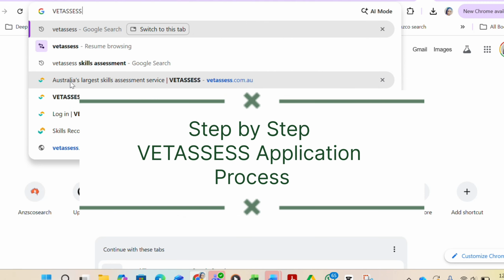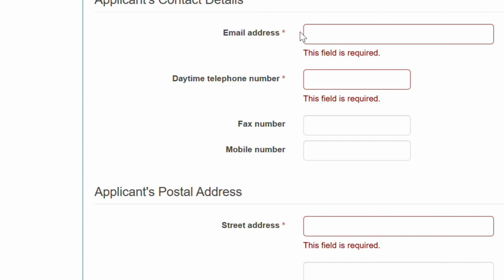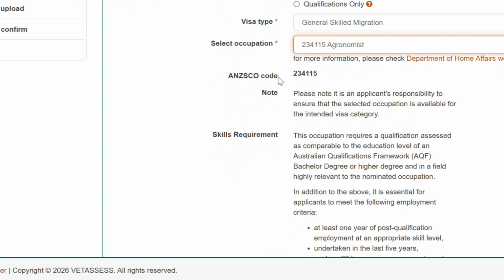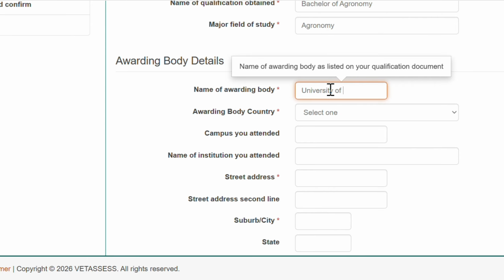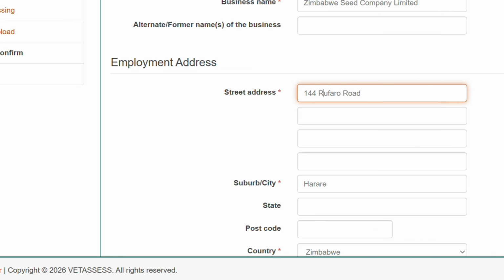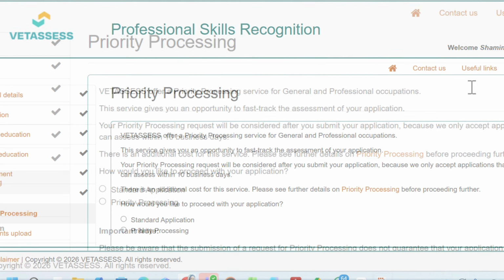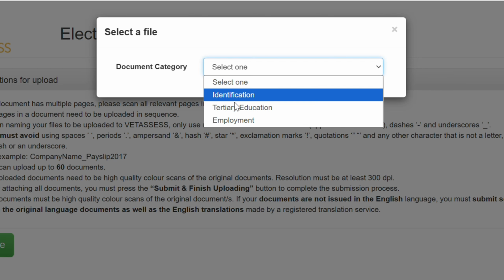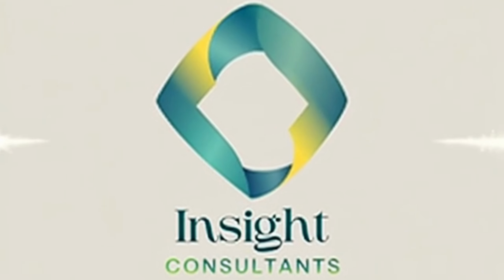VETASSESS STEP BY STEP TUTORIAL - General and Proffesional Occupations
📌 Step-by-Step VETASSESS Skills Assessment Application | Full Migration Guide (2025)

Are you planning to migrate to Australia and need help with your VETASSESS skills assessment?
In this video, I walk you through the entire VETASSESS application process step by step, from creating an account to uploading documents and submitting payment.

This tutorial is perfect if you are applying for General Skilled Migration and want to avoid common mistakes that could delay or negatively affect your assessment.

🎯 What you’ll learn in this video:

How to create and log in to your VETASSESS account

How to start a new Migration – Skills Assessment application

How to correctly fill in your personal details (as per passport)

How to choose the right occupation and assessment type

Education requirements (Primary, Secondary & Tertiary Education)

How to add your qualification(s) correctly

How to complete the employment section and align duties with ANZSCO

Licence requirements (who needs it and who doesn’t)

Standard vs Priority Processing (and when to choose priority)

How to upload documents correctly (ID, education, employment, payslips)

Final submission and payment process

⚠️ Important tips covered:

Matching your duties to ANZSCO requirements

Minimum work experience requirements

Correct document formatting and translations (NAATI)

Common errors that can lead to delays or refusals

✅ FREE VETASSESS ELIGIBILITY ASSESSMENT
Not sure if you qualify or if your occupation is suitable?
I offer a FREE eligibility assessment to help you determine if you meet VETASSESS requirements and how strong your case is.

I personally review your information and guide you on the best next steps for your skills assessment.

Best of luck with your VETASSESS skills assessment 🚀🇦🇺